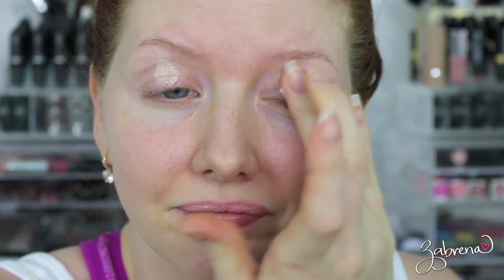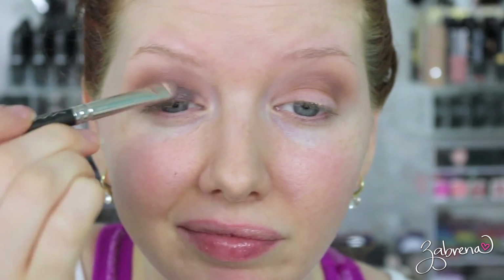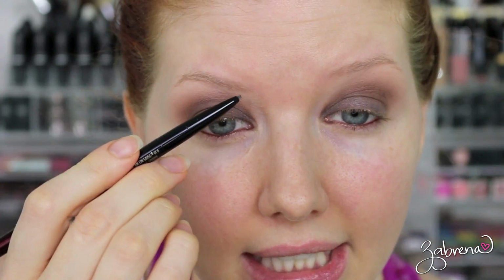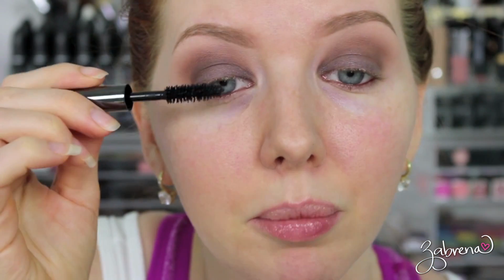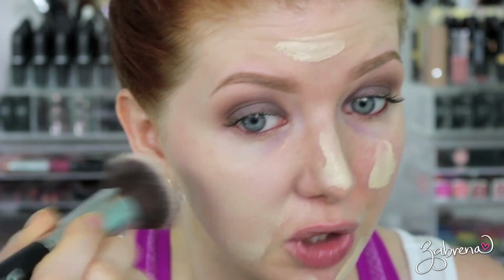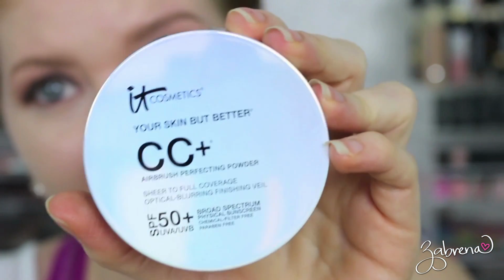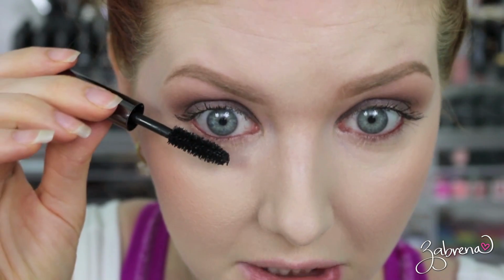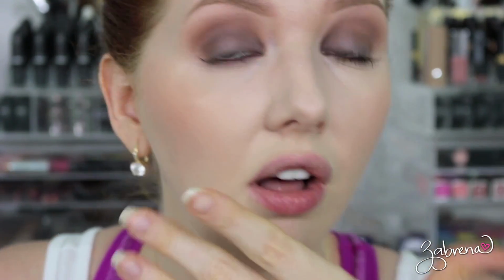Full Face Tutorial Using Products I HATE | Highend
Full face tutorial using products I HATE ... all highend! In this full face makeup tutorial I'll show you how they apply and let you know WHY I personally don't care for each makeup item in this highend makeup review. Please keep in mind makeup is a very individual product and therefore, just because something doesn't perform ideally for me doesn't mean it won't for you. That's the beauty of being an individual! ;)

PRODUCTS USED
- UD Primer Potion
- Kevyn Aucoin Palette #3
- Clinique Skinny Stick eyeliner in 'Slim Sable'
- Kevyn Aucoin Precision Brow Pencil in 'Brunette'
- UD Perversion Mascara
- IT Cosmetics CC Cream Illuminating SPF 50
- IT Cosmetics CC Airbrush Perfecting Powder
- MAC 'Freshen Up'
- D&G Lipstick in 'Dolce Desire'

Dress: Slate & Willow

zabby.babe

ZabrenaXO

ZabrenaXO

ZabrenaXO

235 Apollo Beach Blvd., #214

XOXO!
Z